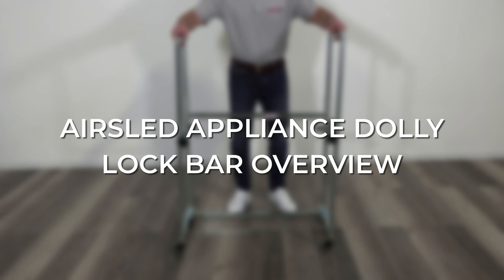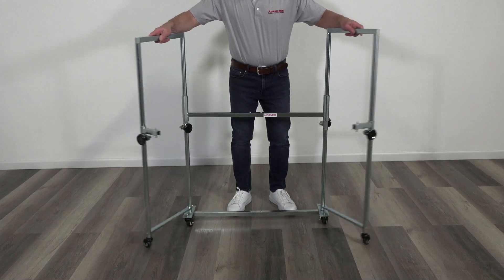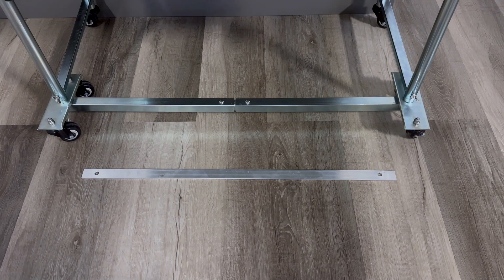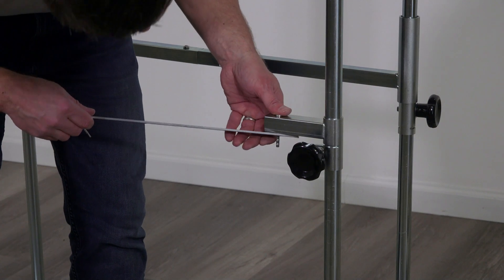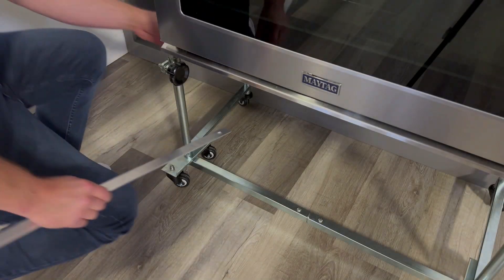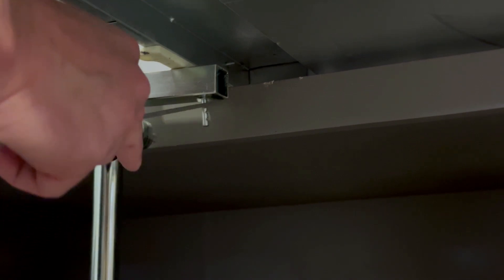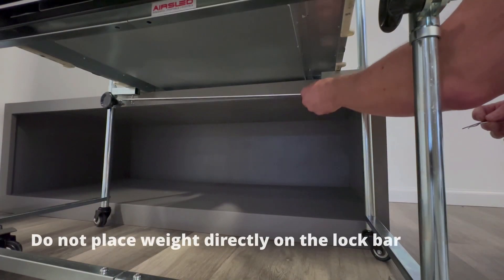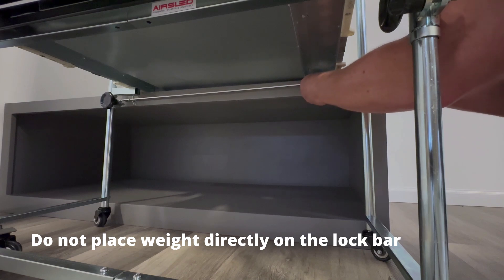How to Use the Optional Airsled Appliance Dolly Lock Bar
The Airsled Appliance Dolly lock bar adds additional safety by allowing you to lock the dolly's pivoting legs in place and prevent them from accidentally swinging open while supporting a heavy load. Follow this link to learn more about the Airsled Appliance Dolly